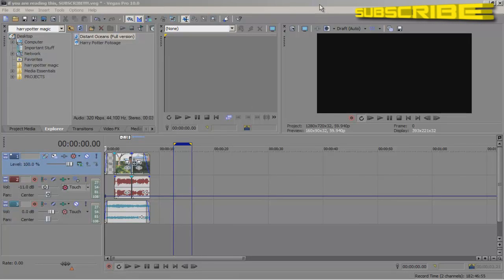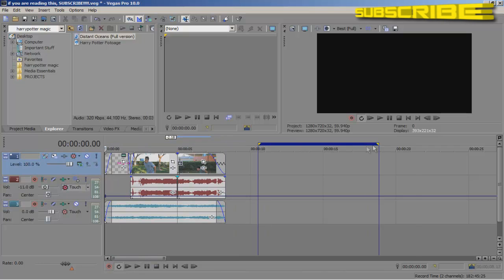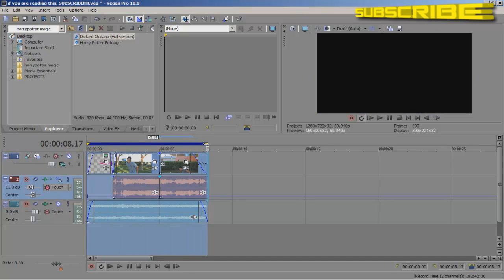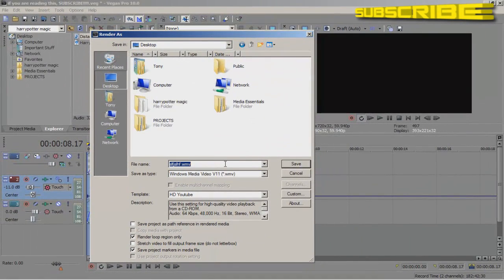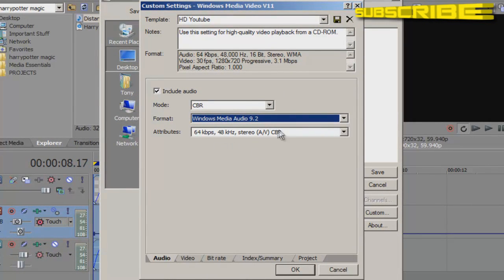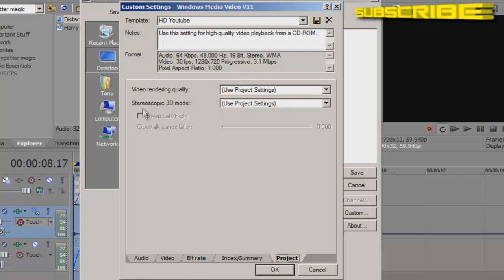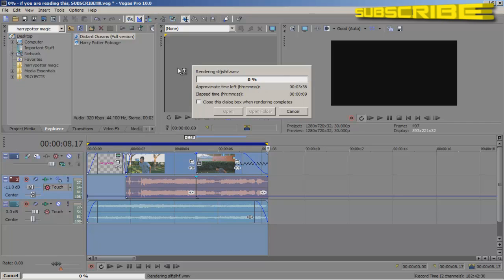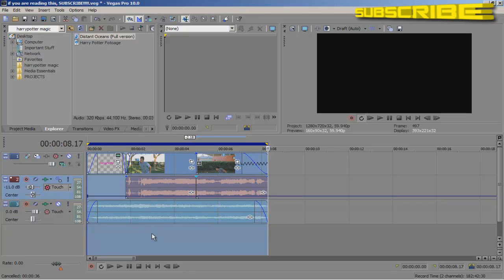How to Render High Quality in Sony Vegas Pro 10 [HD]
In this tutorial I will be teaching you how to render HD in sonyvegas pro. This tutorial is apart of my sonyvegas pro course series.

Comment. Rate. Like. and Subsribe!